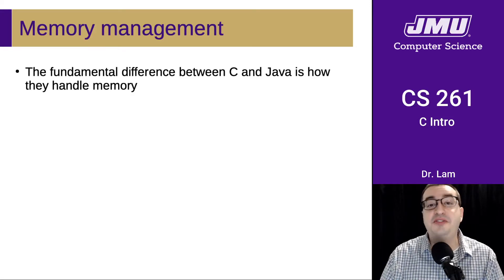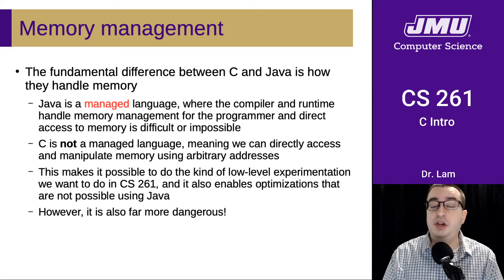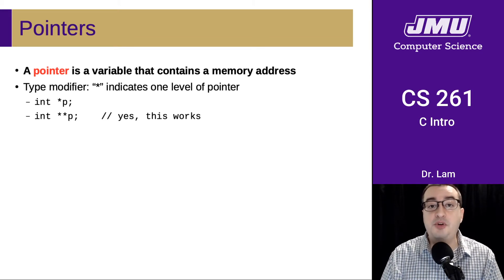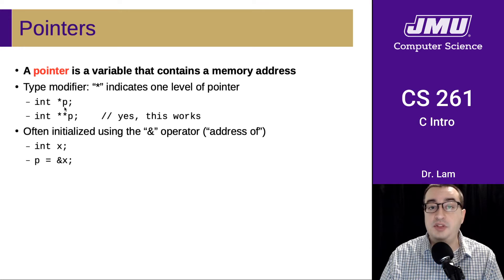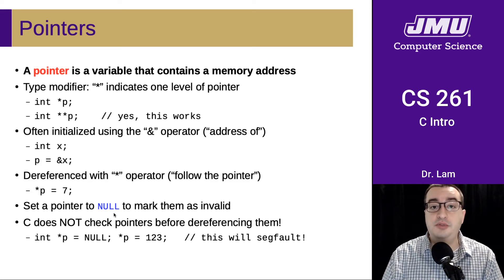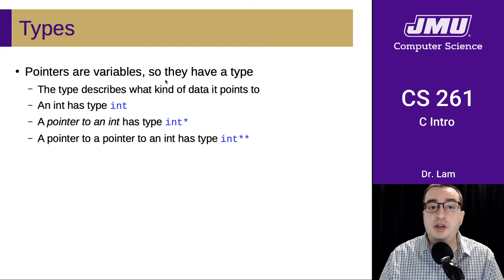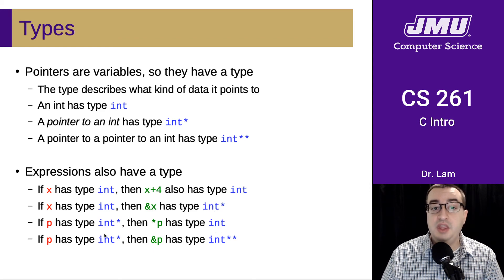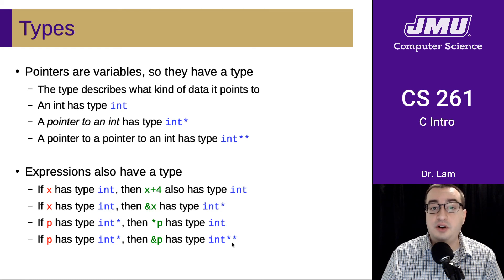JMU CS261 03 C Intro Part 03 - C Pointers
Pointers and memory management